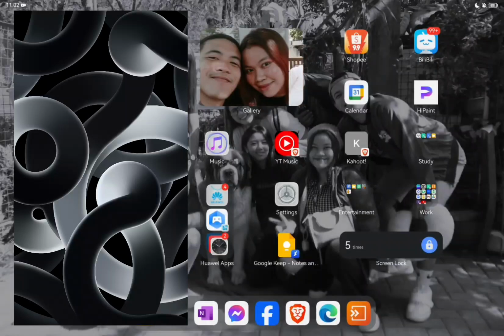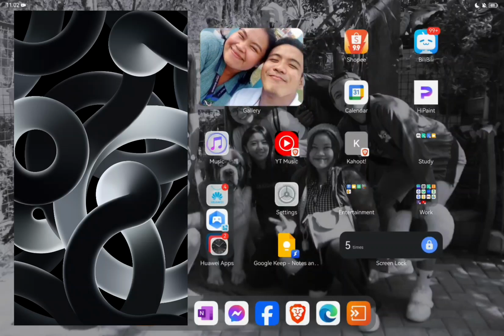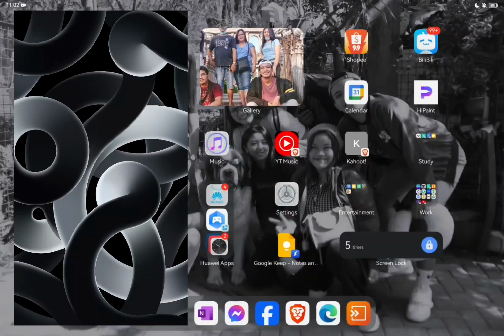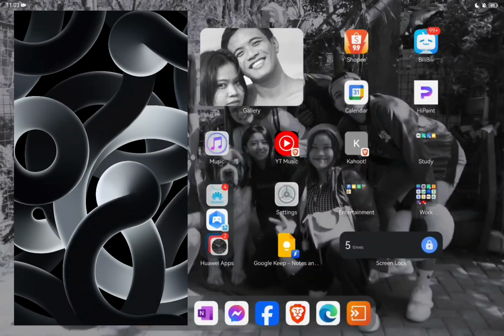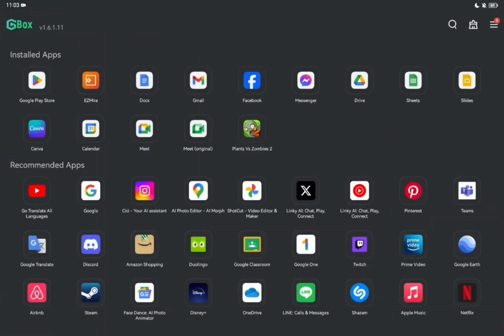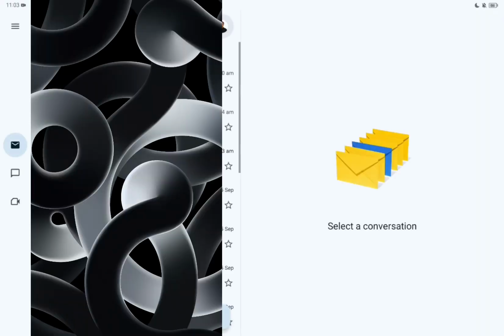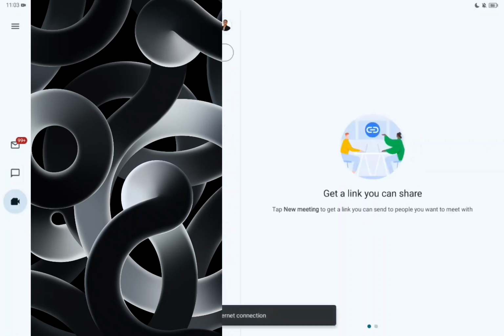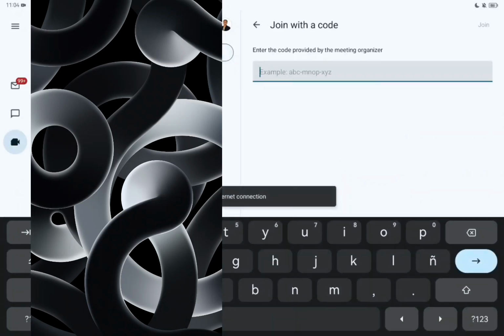How to use built-in GMeet using GMaill App ( Huawei Device edition)